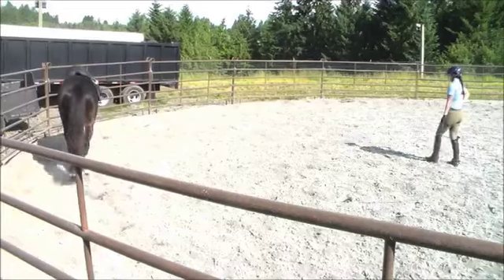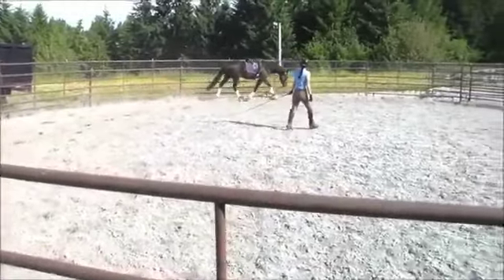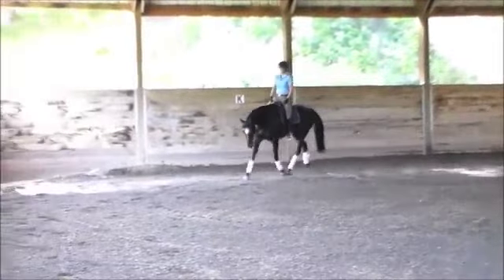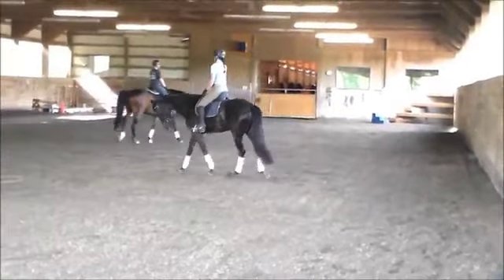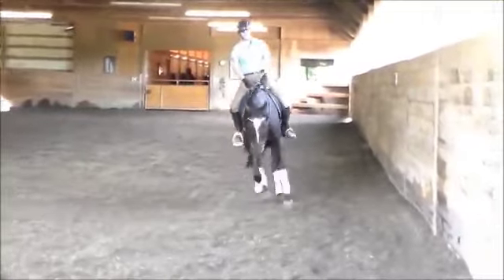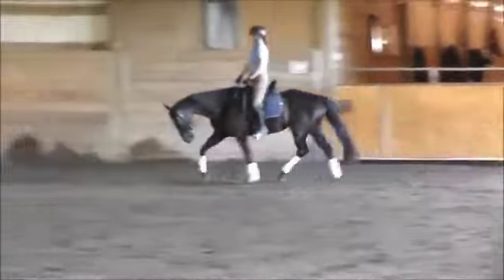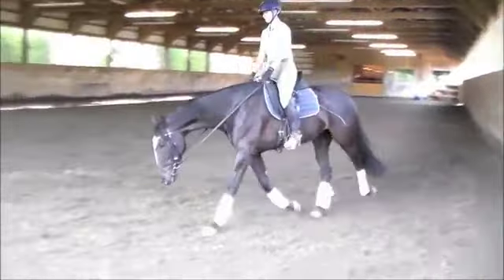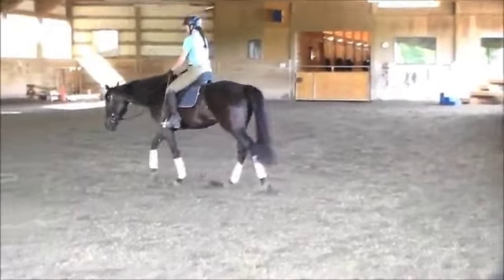Video Critique: Chrissy and Sloane Submission 2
San Diego Horse Trainer Will Faerber from Art2Ride discusses the video sent in by Chrissy and gives suggestions for further improvement.